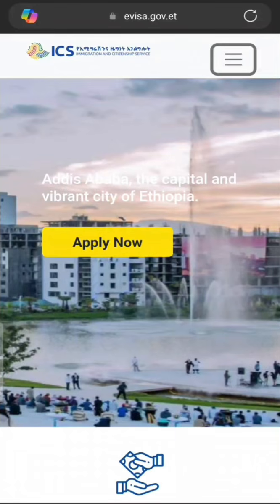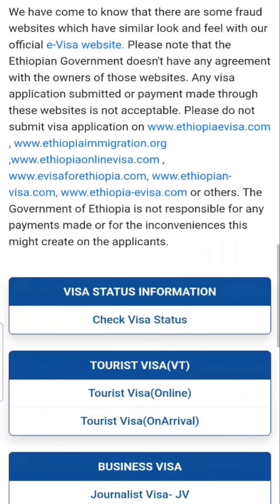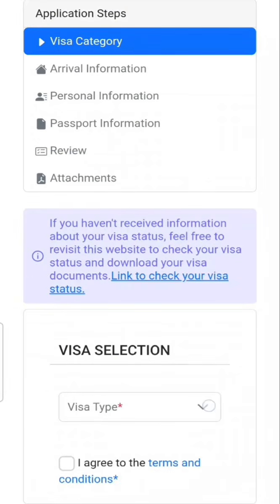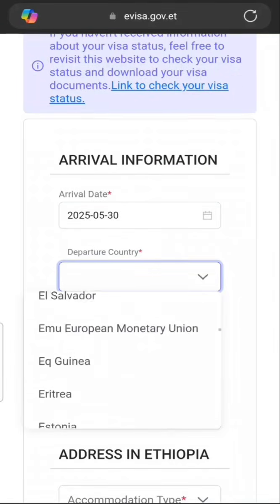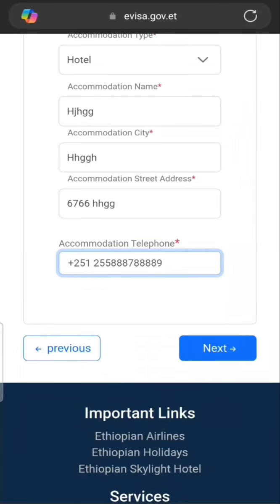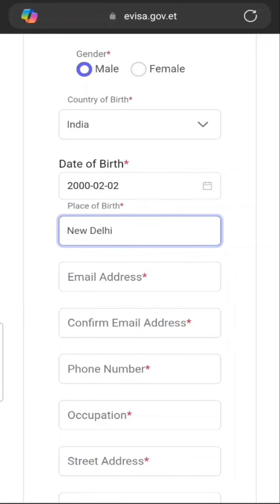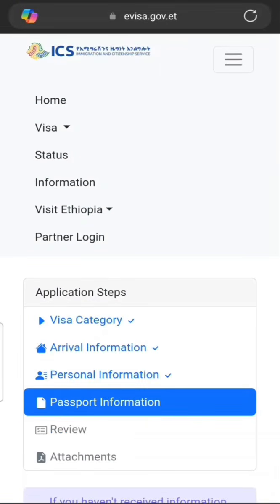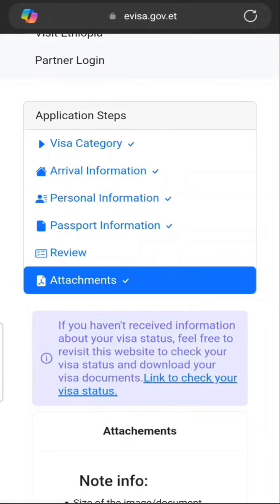Ethiopia e-Visa Application on Mobile: Step-by-Step Guide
Learn how to easily apply for your Ethiopia e-Visa online using your mobile device! This step-by-step tutorial provides complete information and guides you through the entire application process. Get your Ethiopian visa sorted quickly and conveniently from your phone.